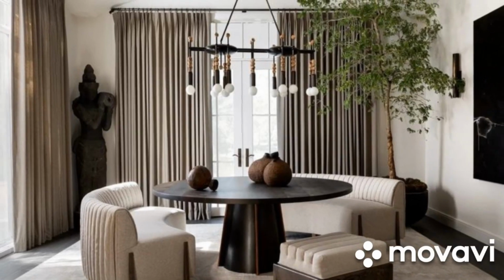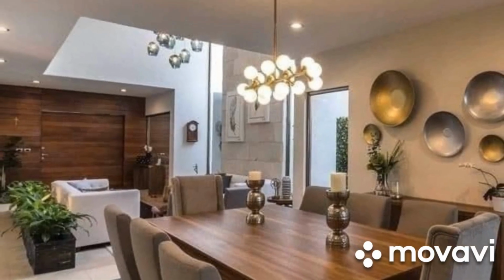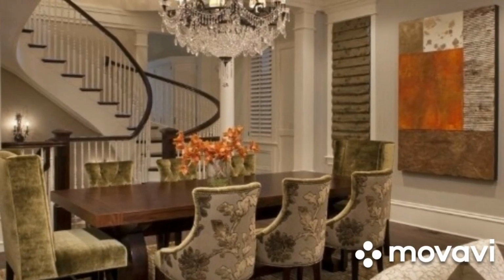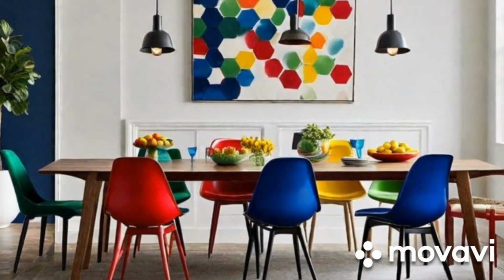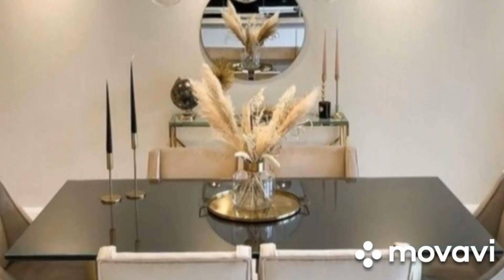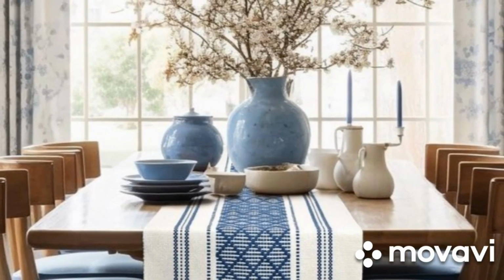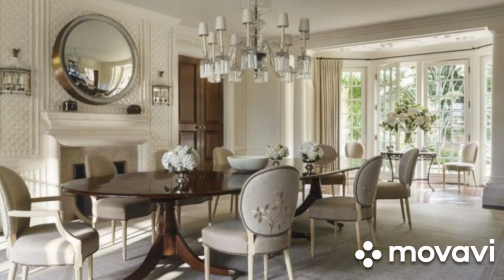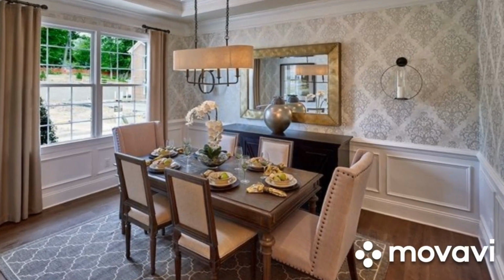Modern Dining Room Design And Decorating Ideas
Modern Dining Rooms Design And Decorating Ideas I
Welcome to All About Home Décor, where we bring you the best tips and tricks for home decor! Today, we're diving into dining room ideas that will transform your space into a stylish and functional haven for family meals and entertaining guests. Let's get started!